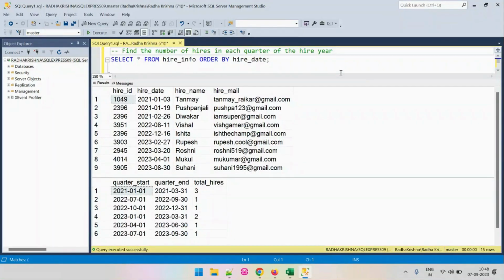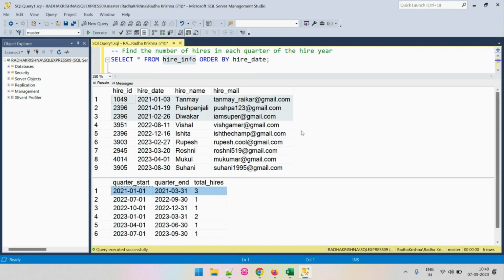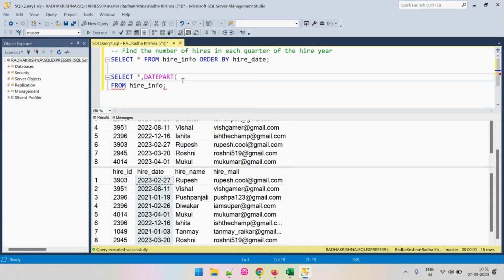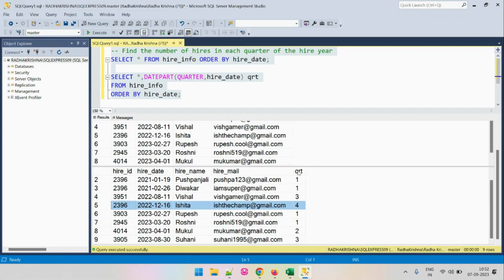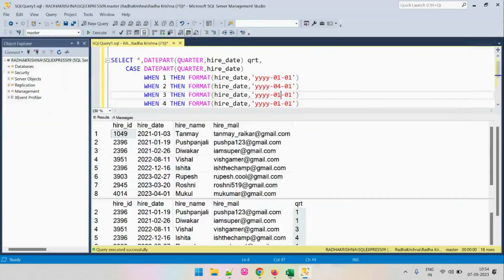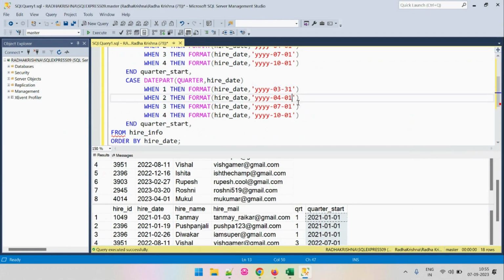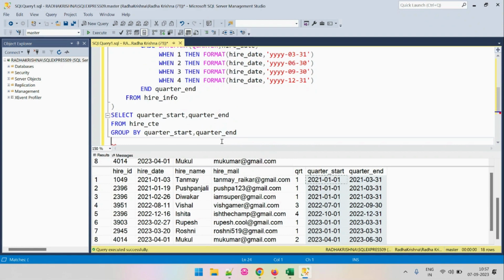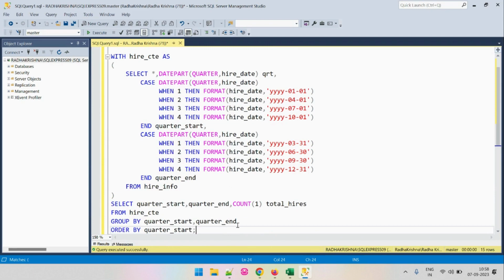SQL CASE Usage in Different way | Finding number of employees hired in a quarter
In this SQL problem solving session, we work on to find the number of employees hired in a quarter for each hire year.

Table creation & insertion script:
CREATE TABLE hire_info(
 hire_id INT,
 hire_date DATE,
 hire_name VARCHAR(100),
 hire_mail VARCHAR(500)